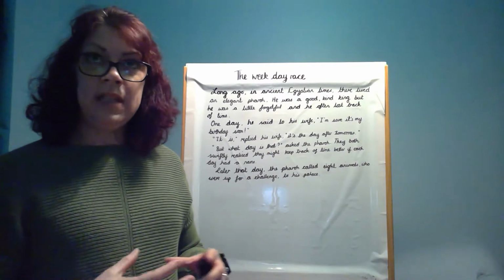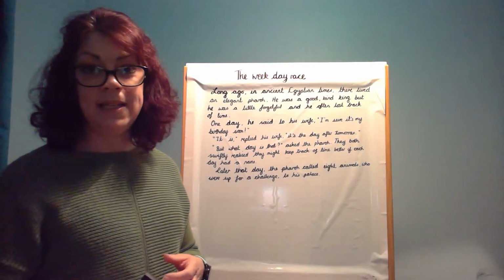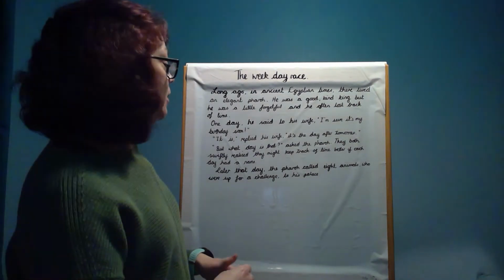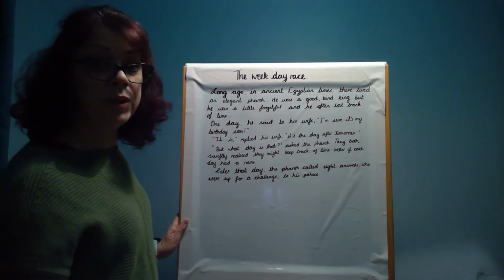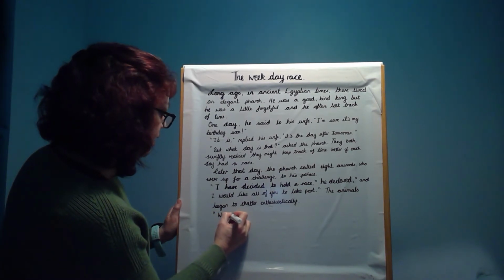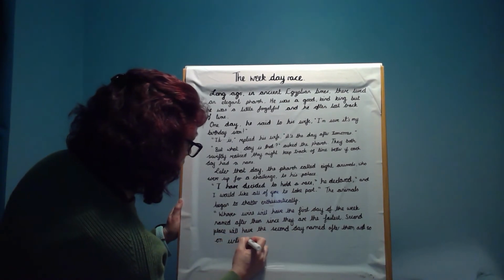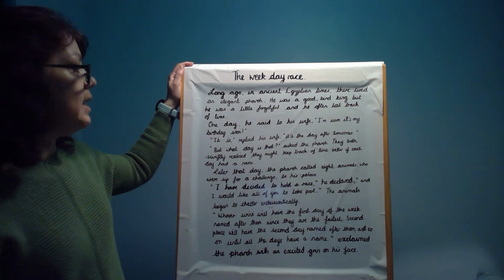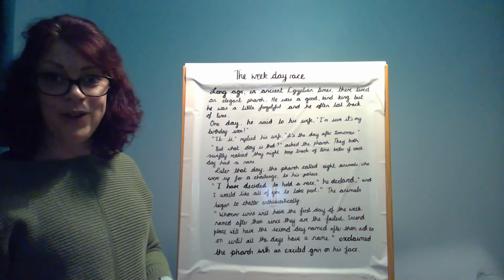Amington Heath Primary School KS2 - Writing a story using direct speech.